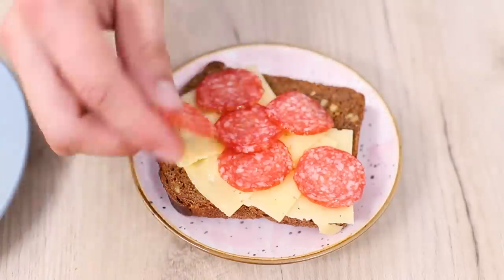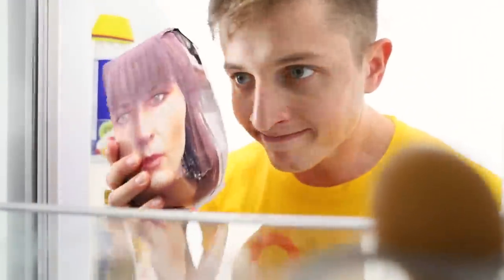13 Crazy Life Hacks That Actually Work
If you unleash your creativity, then you can come up with hundreds of amazing life hacks! Are you agreeing with it? Then watch some funny life hacks in our new video!

• Snorkeling mask
• Scalp massager
• Cannelloni
• Pack of wet wipes
• Utility knife
• Flip flops
• Foam paper
• Hot glue gun
• Pencil
• Cardboard tube
• Silver tape
• Snickers bars
• Patterned paper
• Clear phone case
• Scissors
• Artificial flower
• Toy flamingo
• Cardboard box layout
• Straw
• Avocado
• Fork
• Empty deodorant container
• Label
• Lunchbox
• Printed portrait
• Double sided tape
• Plastic sheet
• Marker
• Printed emoji
• Hole puncher
• Push pin
• Cutting pliers
• Cocoa powder
• Air dry clay
• Toothpicks
• Acrylic polish
• Apron
• Hooks for kitchen towels
• Stuffed animal
• Flash drive